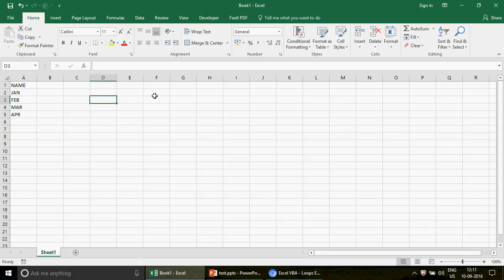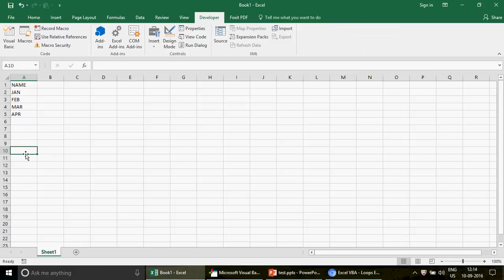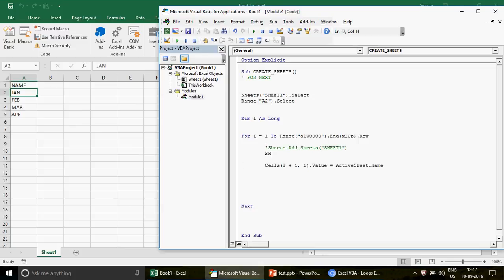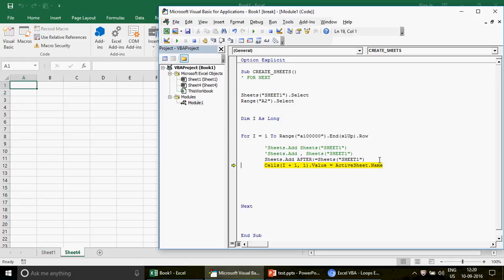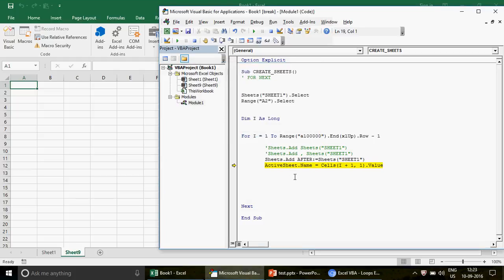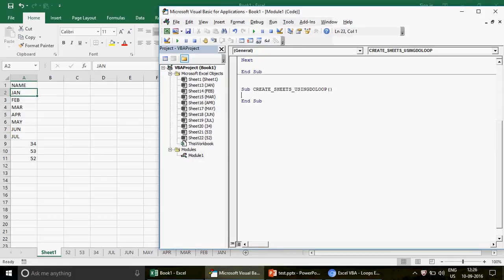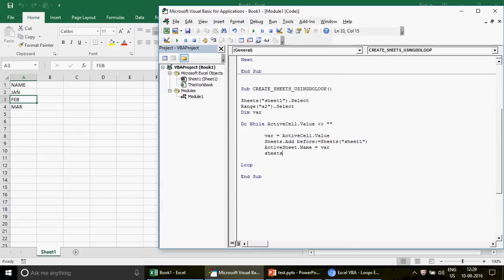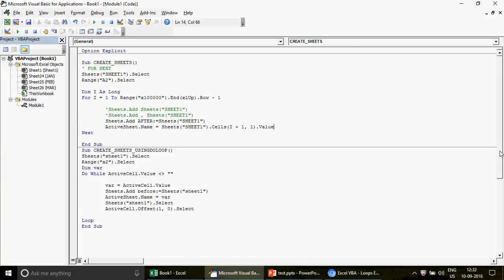Learn Excel - Video 223 - VBA - Using Loops learn how to create sheets - Part 8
Another fine example of using do loops and for next - how to create spreadsheets